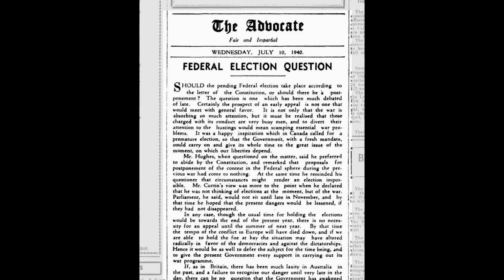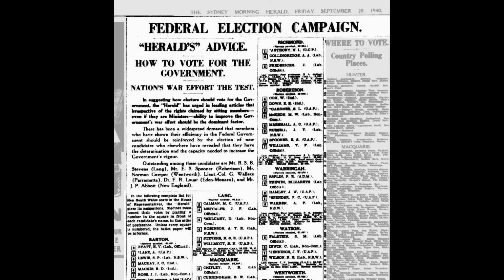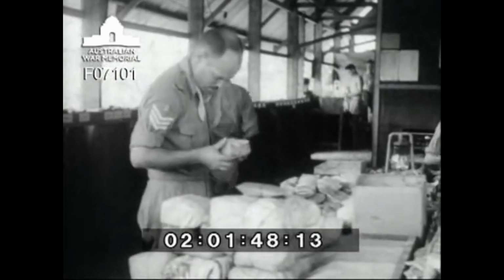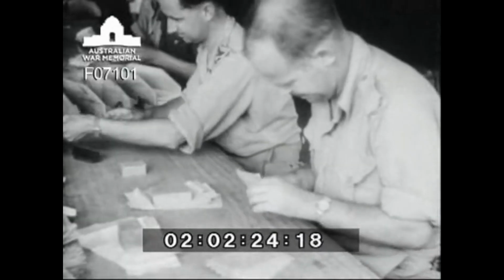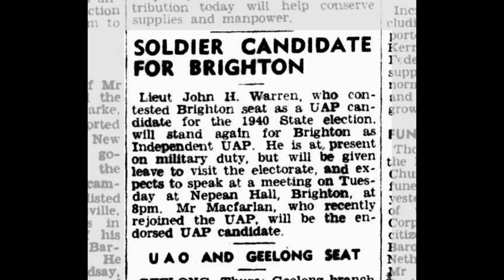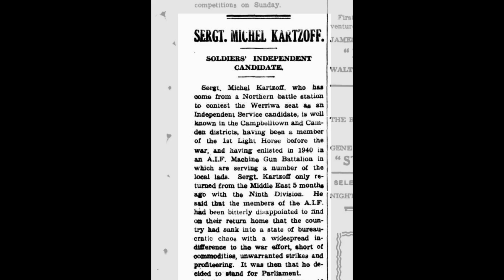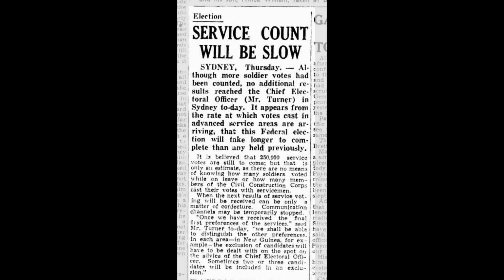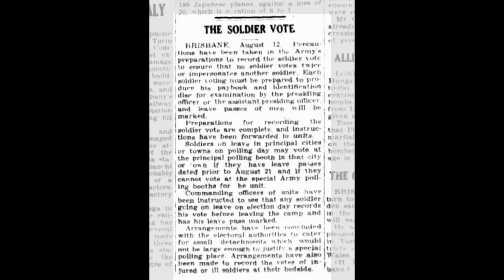Australia's 'Khaki Election' of 1943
Organising an election is complicated even under normal circumstances. But what happens when there's a war on? Find out more in today's video on how Australia voted during the 1943 'Khakhi Election'.

SOURCES